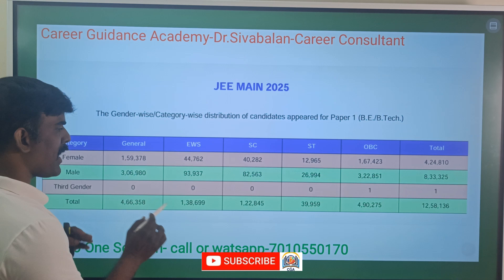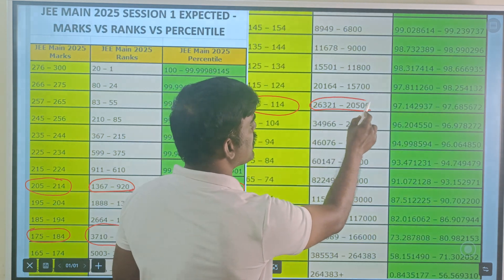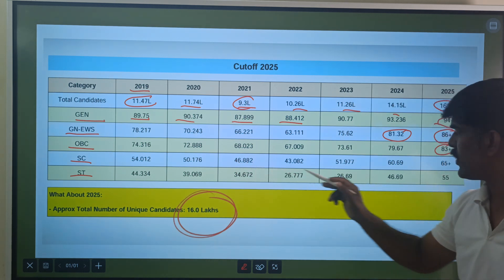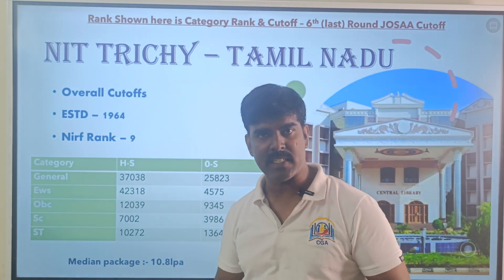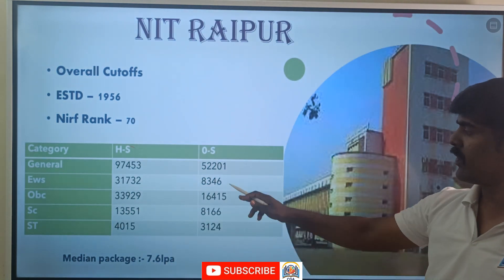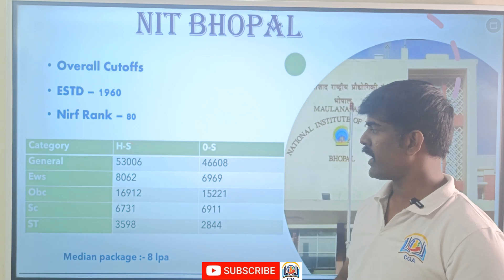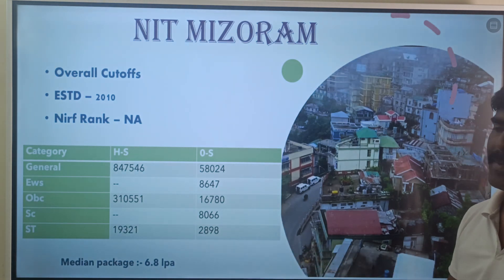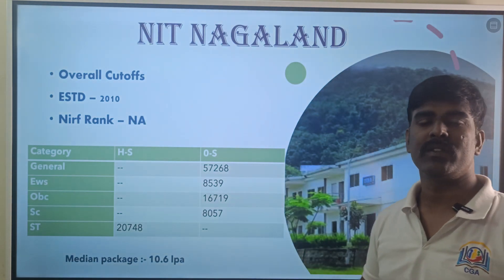Best NITs for Low JEE Mains Percentile 🔥 | Category-Wise Cutoff for JEE 2025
Want to secure a seat in an NIT with a low JEE Mains percentile? 🔥 Don't worry! In this video, we bring you a detailed analysis of the top NITs that accept lower JEE Mains scores along with category-wise cutoffs for JEE 2025. Whether you belong to General, OBC, SC, ST, or EWS categories, this guide will help you find the best NITs for your rank.

🔹 All NITs Covered 📌
✅ NIT Trichy
✅ NIT Warangal
✅ NIT Surathkal
✅ NIT Calicut
✅ NIT Allahabad
✅ NIT Jaipur
✅ NIT Bhopal
✅ NIT Rourkela
✅ NIT Nagpur
✅ NIT Kurukshetra
✅ NIT Durgapur
✅ NIT Jamshedpur
✅ NIT Patna
✅ NIT Silchar
✅ NIT Raipur
✅ NIT Hamirpur
✅ NIT Srinagar
✅ NIT Uttarakhand
✅ NIT Arunachal Pradesh
✅ NIT Meghalaya
✅ NIT Mizoram
✅ NIT Sikkim
✅ NIT Manipur
✅ NIT Puducherry
✅ NIT Agartala

🚀 Don't miss out on this crucial information! Watch till the end to increase your chances of getting into a top NIT! 🔥